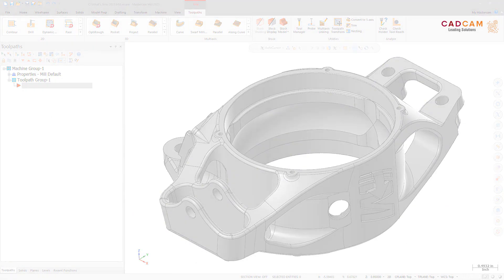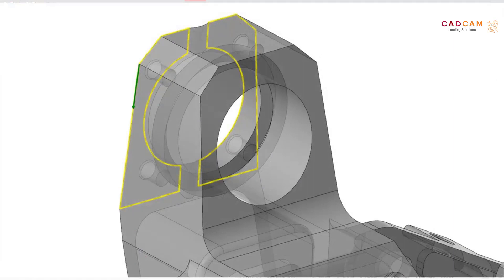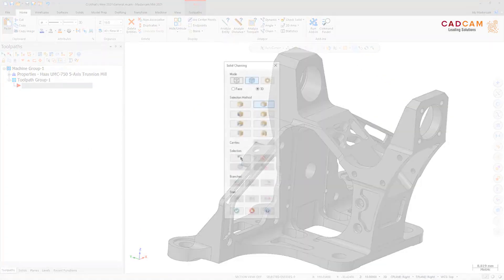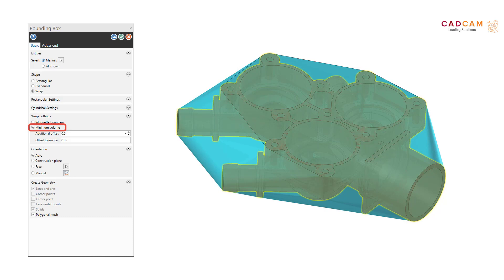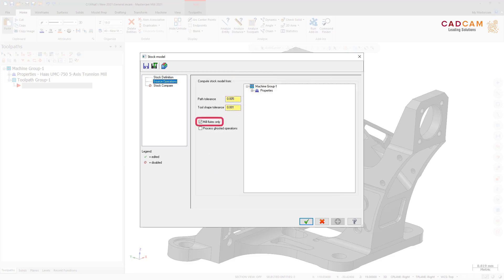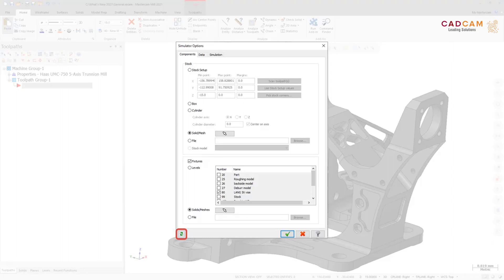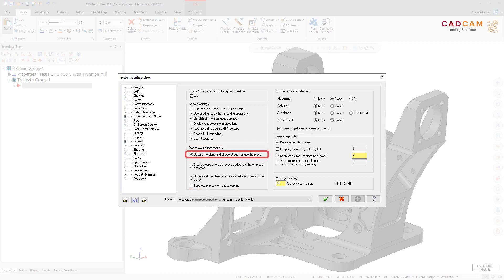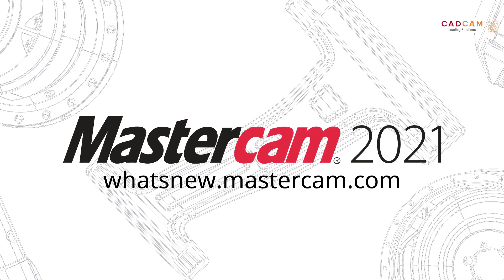Whats New MasterCAM 2021 General Enhancements